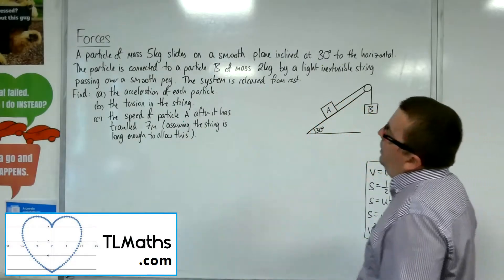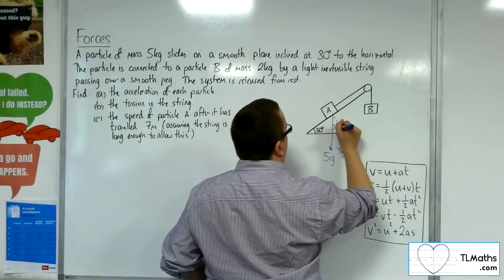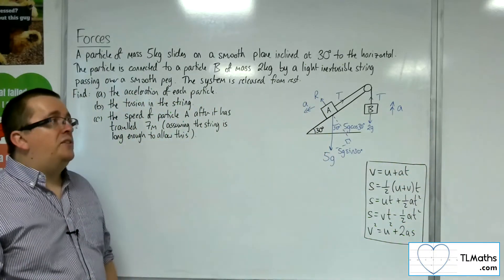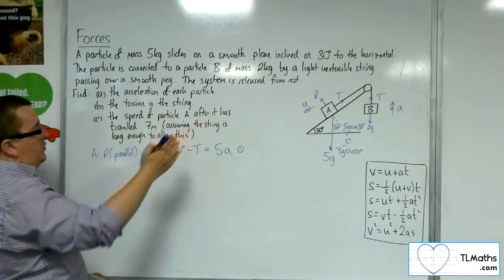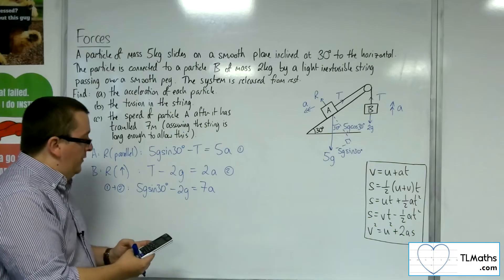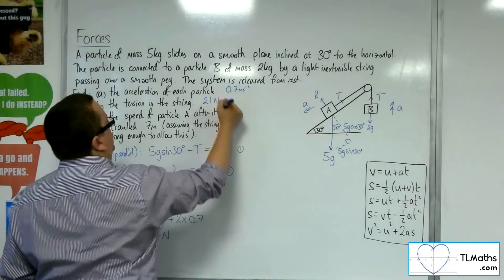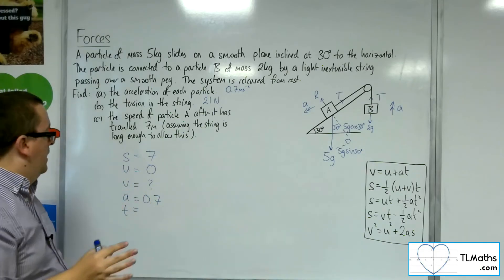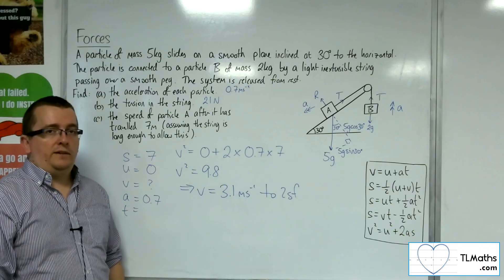A-Level Maths: R4-20 Forces: Pulley on Inclined Plane Example 1